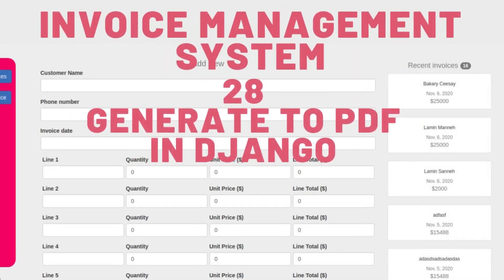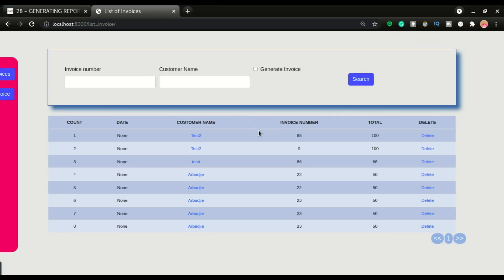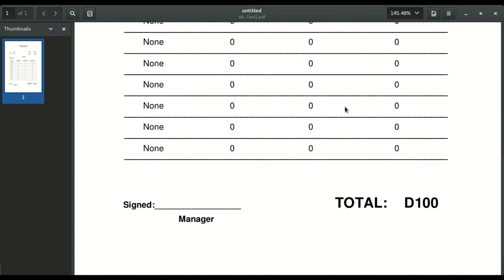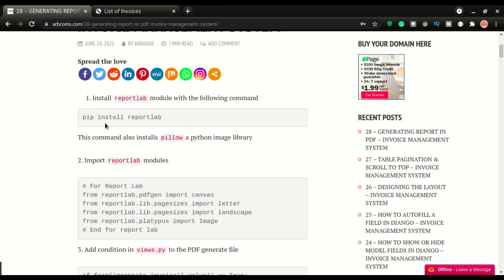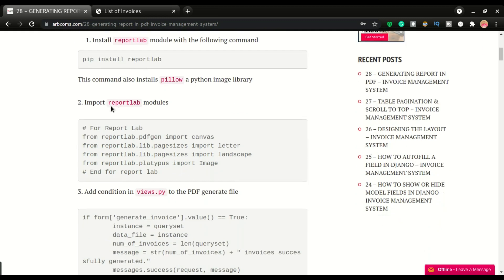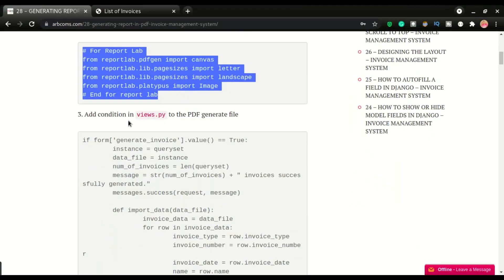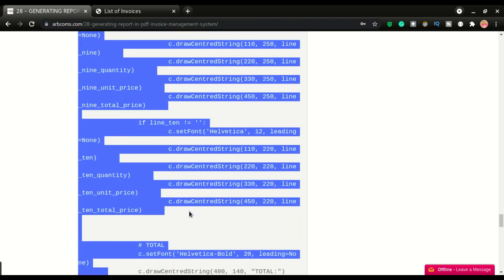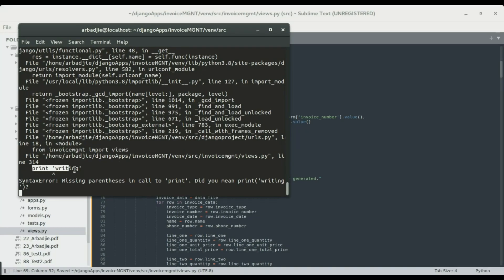28 How to MASS GENERATE PDF files in Django - INVOICE MANAGEMENT SYSTEM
This is part 28 of developing an invoice management system. In this video, we will see how to mass generate PDF files in django.